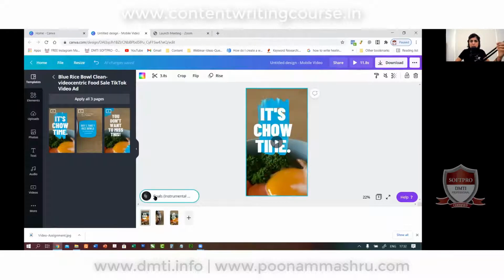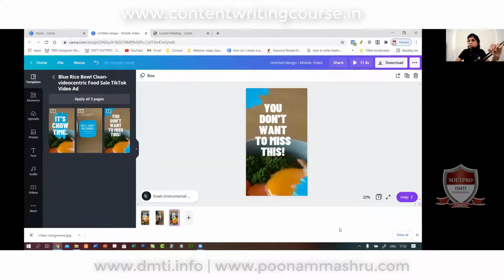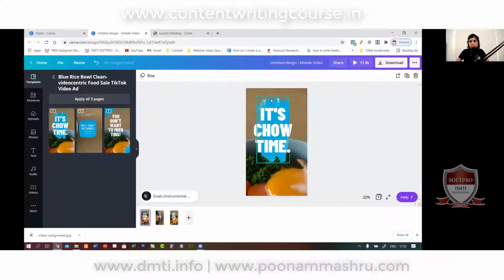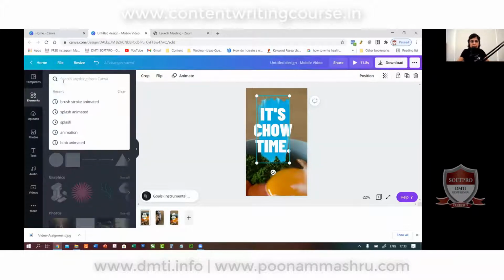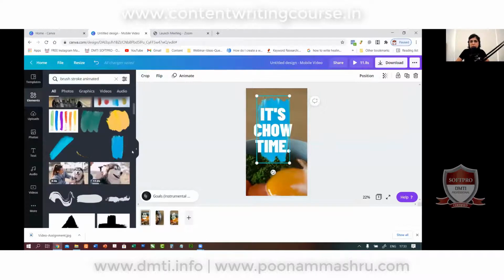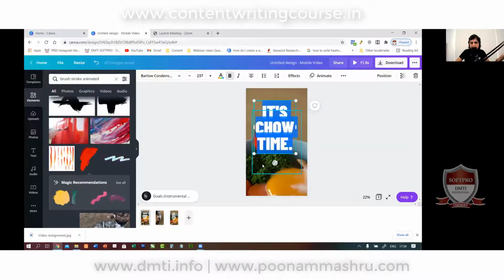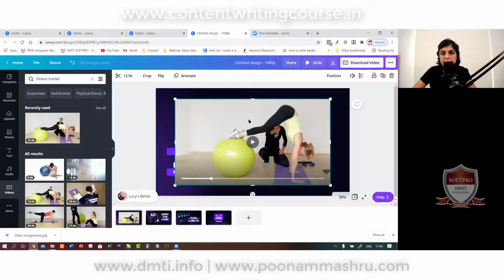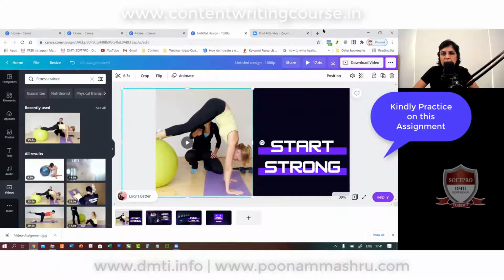Creating Social Media Story Videos with CANVA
Your guide to creating a beautiful Instagram Story with Videos. Canva is the world's easiest design tool. And the best part? It's free. Create beautiful and engaging Instagram Stories with Canva in this Tutorial.

This Course is for Beginners & Advance Users on CANVA with Complete Tips, Techniques and Advanced Commands. . . .